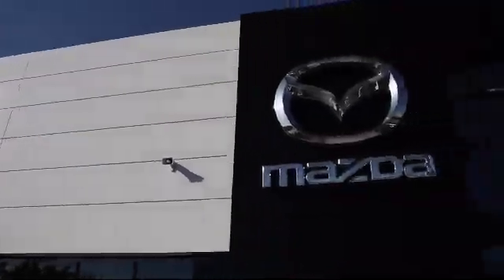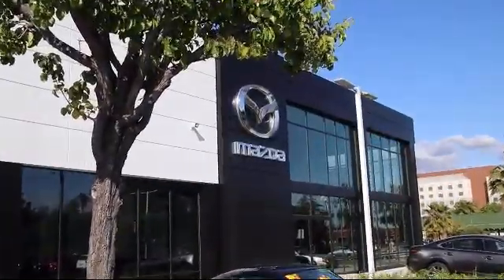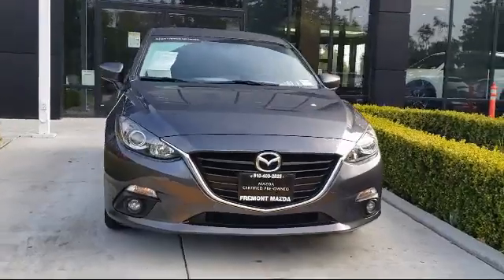2015 Mazda Mazda3 i Touring Hatchback San Jose Palo Alto Hayward San Mateo Fremont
2015 Mazda Mazda3 i Touring Hatchback Stock Number: M2038 Vin:JM1BM1L7XF1260906.

Fremont Mazda
39800 Balentine Drive